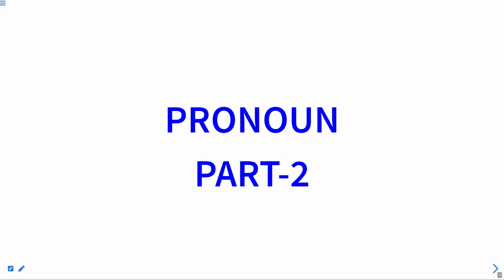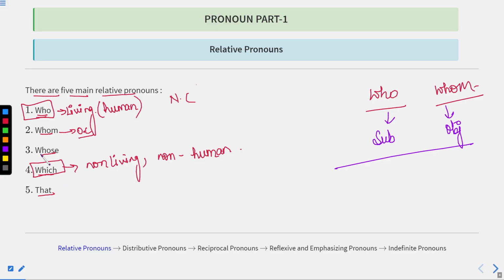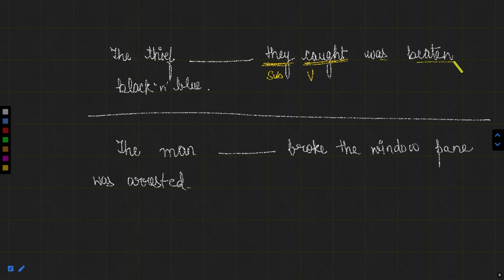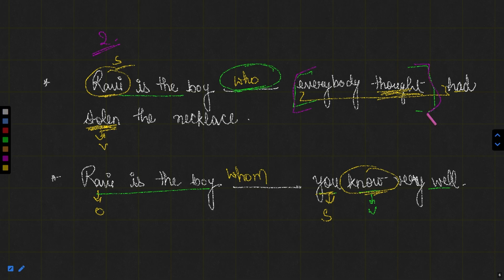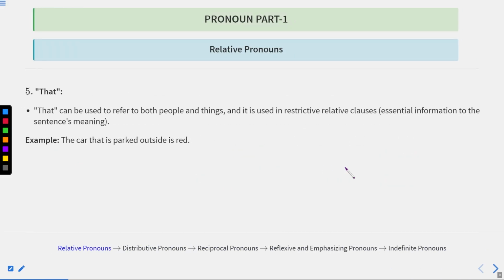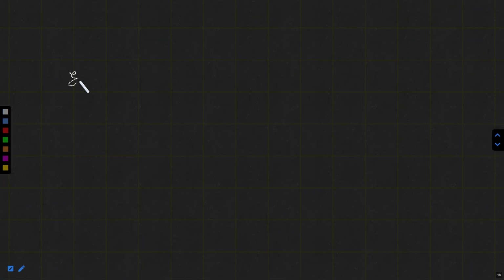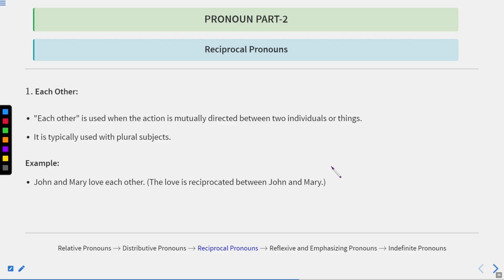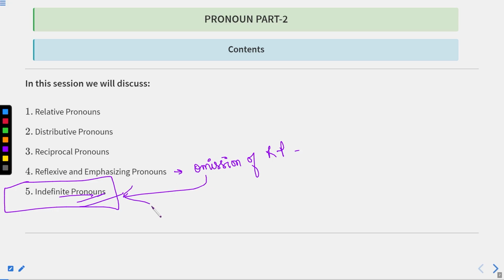Pronoun Part 2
Subject: English
Programme Name: Pronoun
Course Name: SSC

In this session we have covered various types of pronouns

📡 Key Features:
Syllabus-based Content